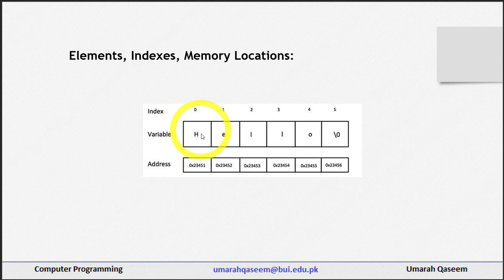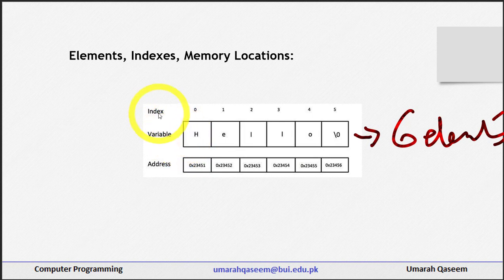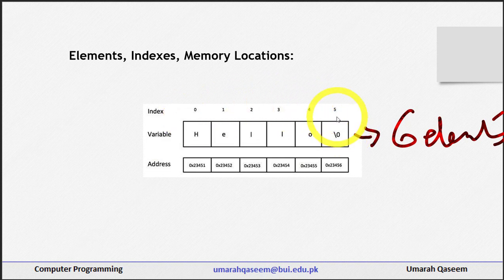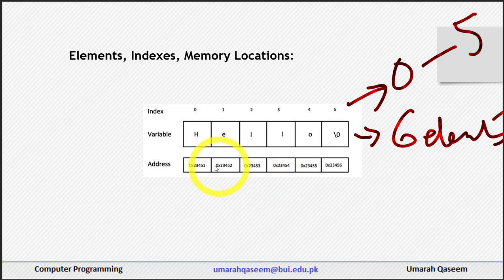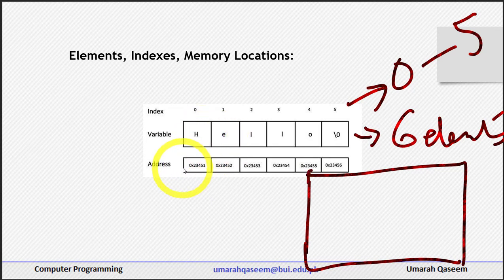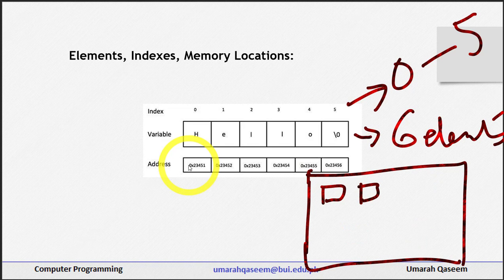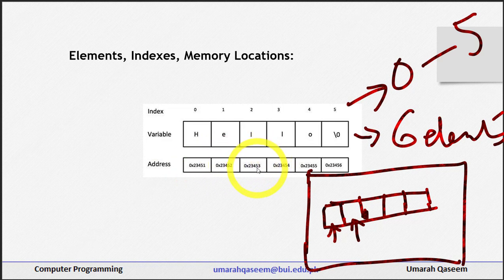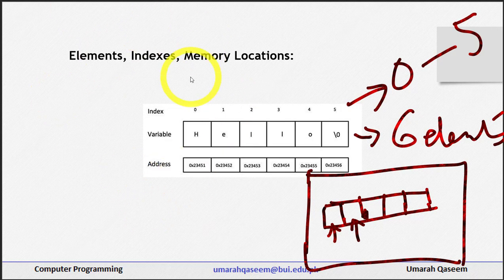Char Arrays and Strings - Part 5 (Elements, Indexes, Memory Locations)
A discussion on the confusion about the Elements, Indexes and memory locations in Arrays